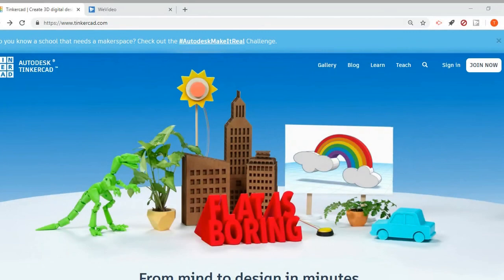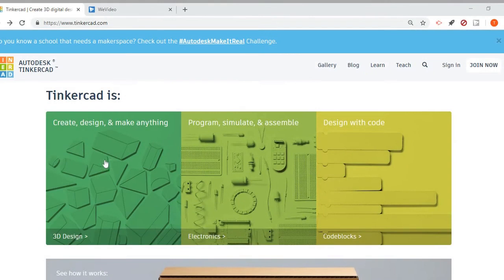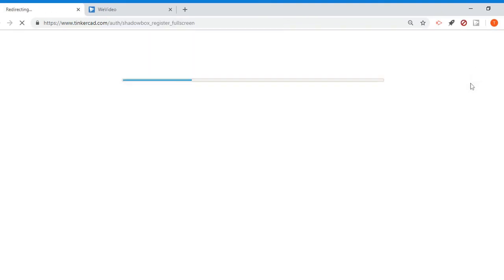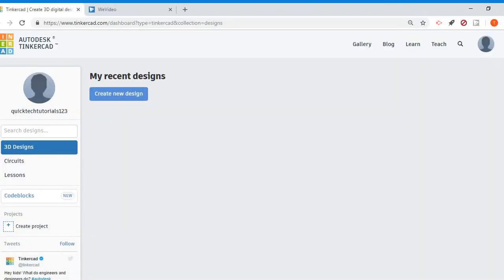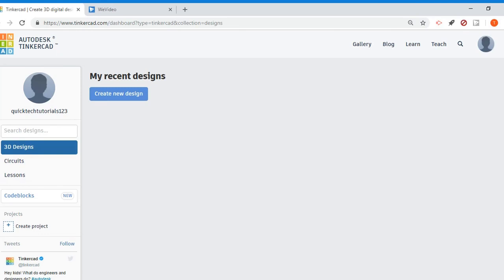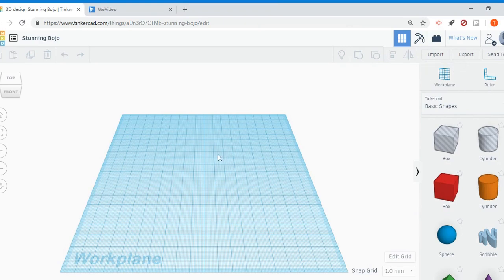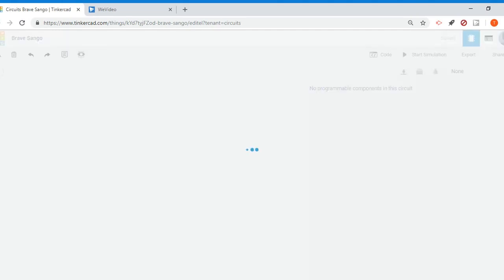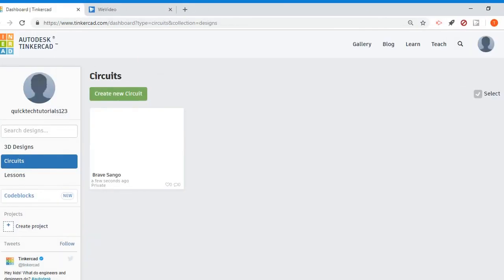*Tinkercad Tutorial* #1 - What is Tinkercad and How to Get Started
This is a quick overview introducing you to a free online program by Autodesk called Tinkercad.  Tinkercad is a simple program that allows you to create 3D designed to be 3D printed as well as build and test electronic circuits.  It even allows you to import Arduino's  and practice and simulate your code before building the real thing!.